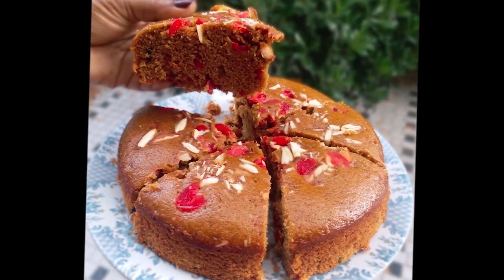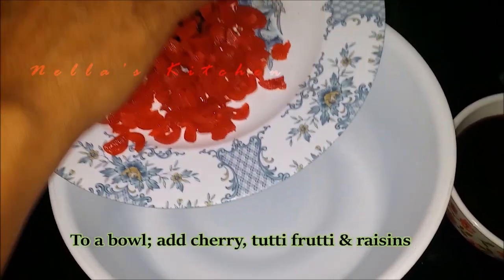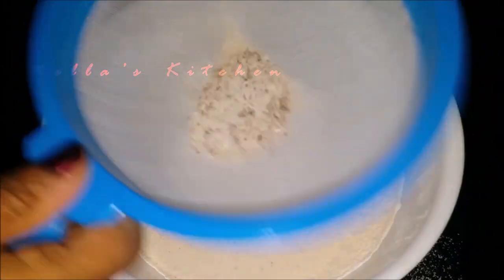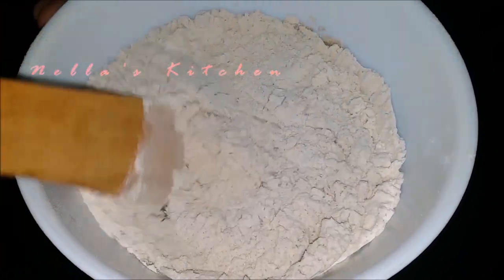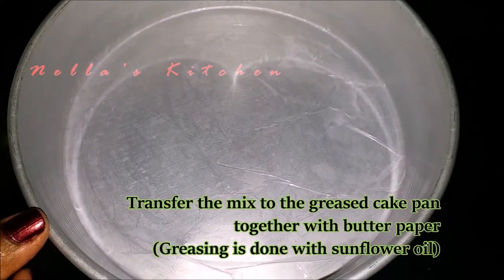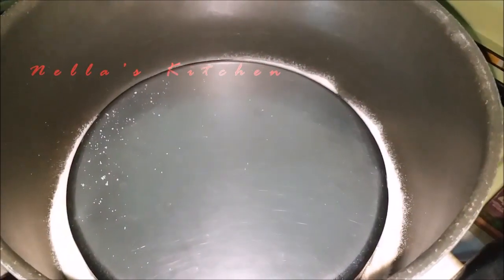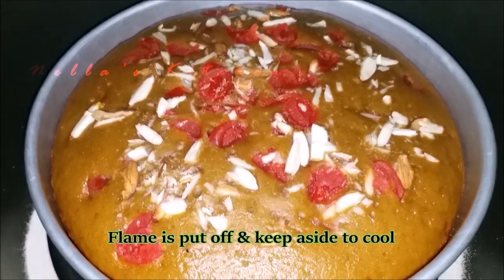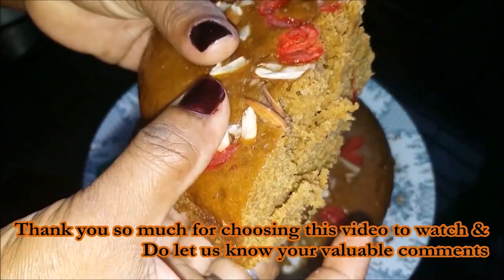ഓവനും ബീറ്ററും പഞ്ചസാരയും ഇല്ലാതെ ഒരു ഗോതമ്പു കേക്ക്/Wheat Cake (No oven, no beater & no sugar)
(Time 01:09 - A mistake occured in the narration - It is Jaggery syrup instead of Sugar syrup.)